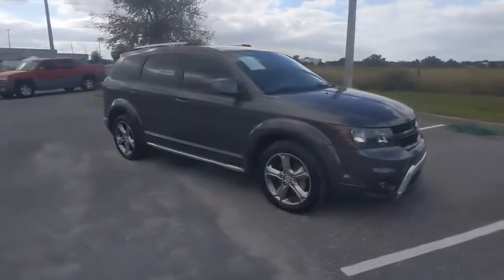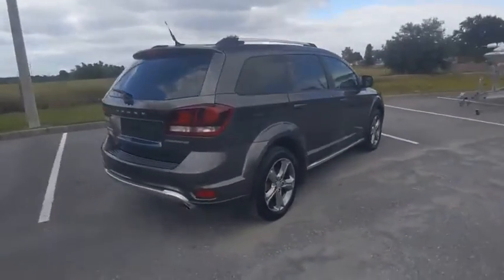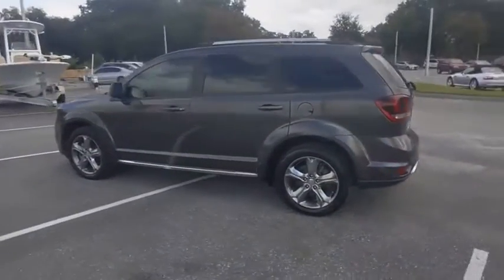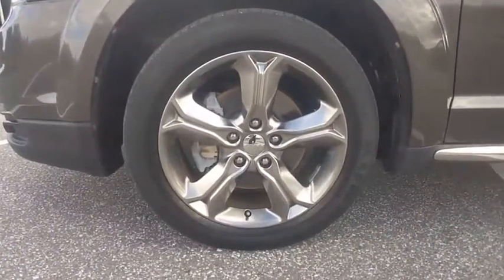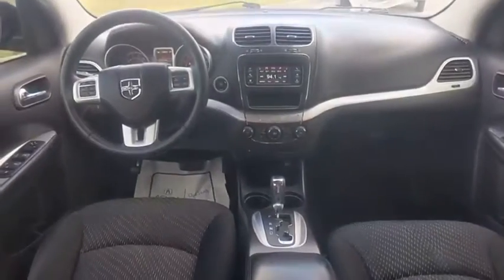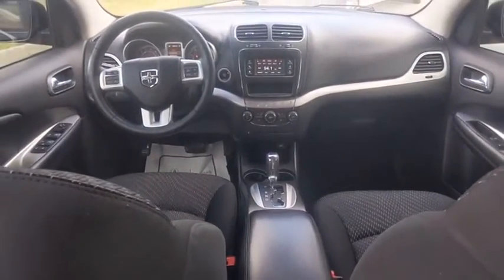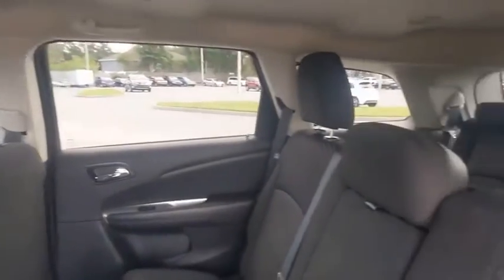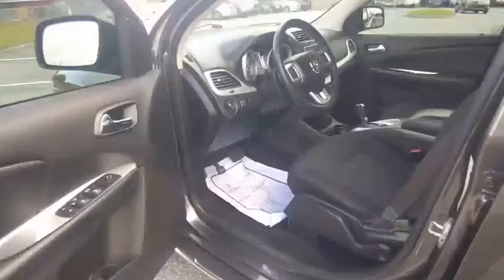2016 Dodge Journey Winter Haven Honda FL NH300646B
2016 Dodge Journey Crossroad

100,000 MILE WARRANTY AVAILABLE!! CROSSROAD PKG!! BLUETOOTH!! PERFECT CARFAX!! XM RADIO!! LOW MILES!! JUST SERVICED!! CARFAX DEALER OF THE YEAR!! NO PAYMENTS FOR UP TO 90 DAYS!! PRICED TO SELL TODAY!! WE WILL EARN YOUR BUSINESS!!CALL OR EMAIL TODAY TO CONFIRM AVAILABILITY!!** Contactless Purchase**, ** Free Home Drop-off **, ** Private Dealership Appointments **, ** Virtual Appointments ** , ** Custom Online Financing **.